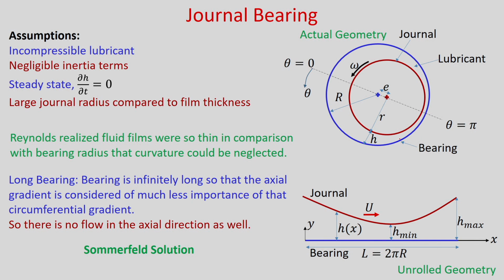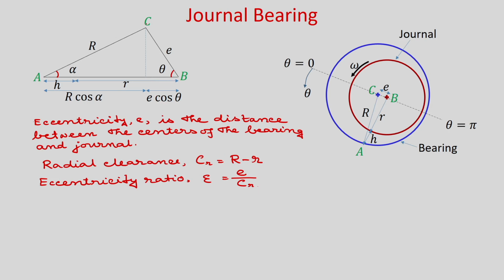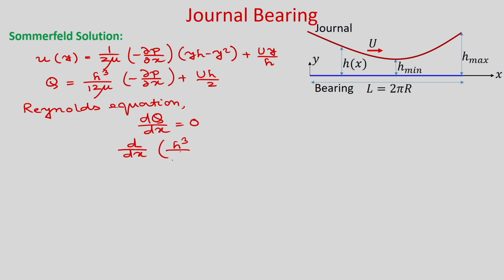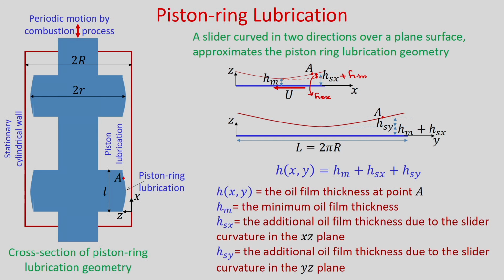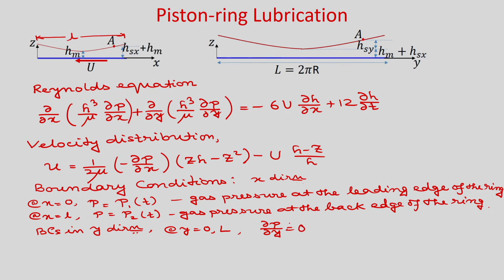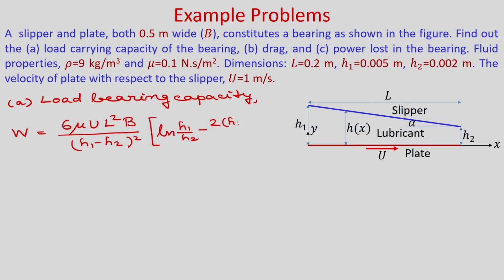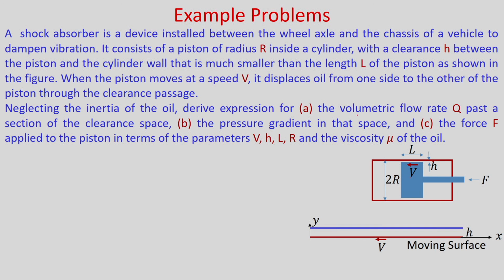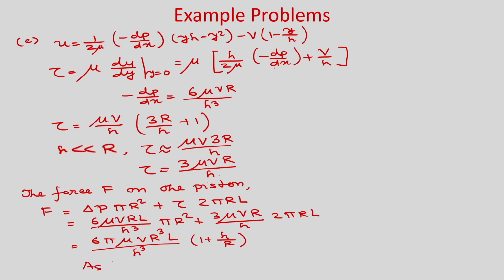Lec 24: Journal Bearing and Piston-ring Lubrication